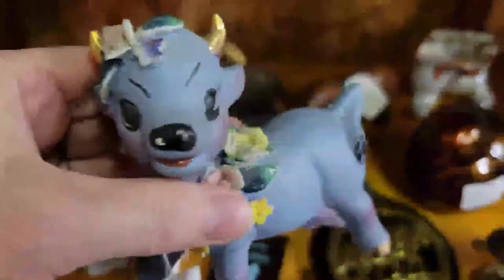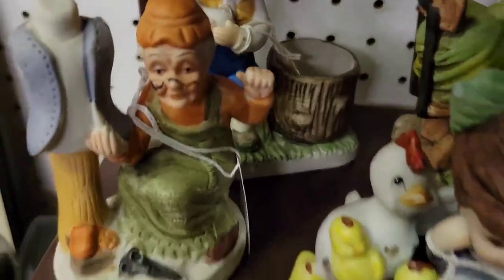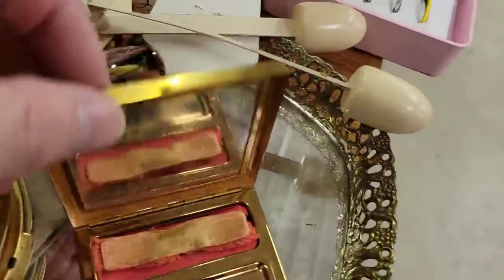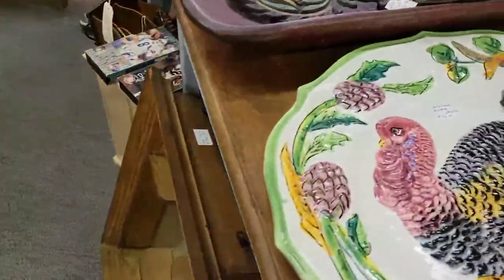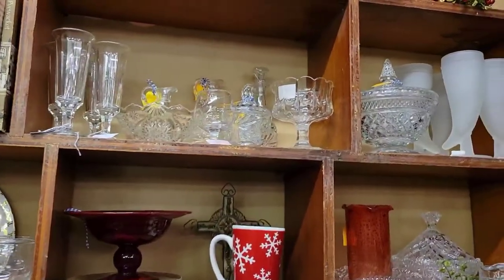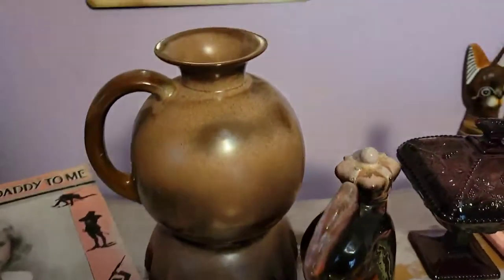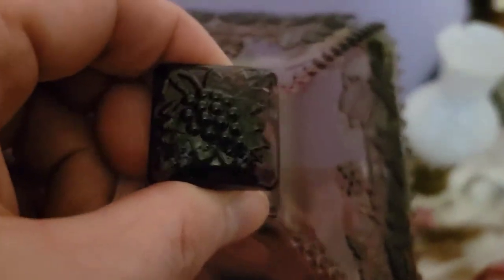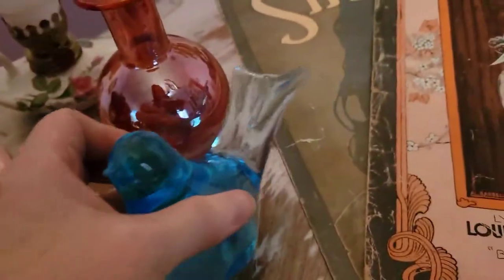Shop With Me At A Favorite Spot ! I Found So Many Vintage Treasures! Rare Glass ! Kitsch! And More